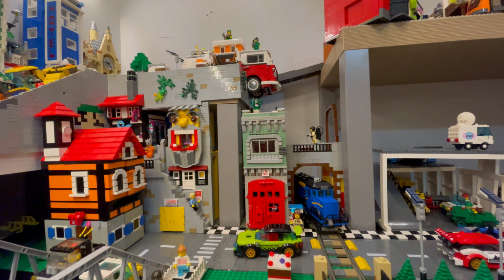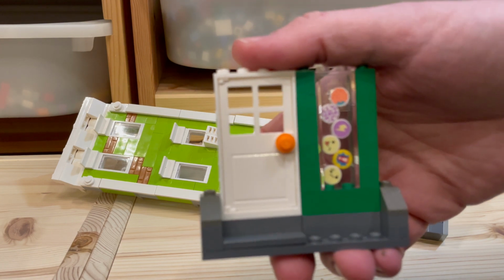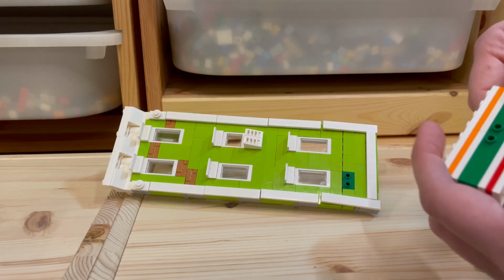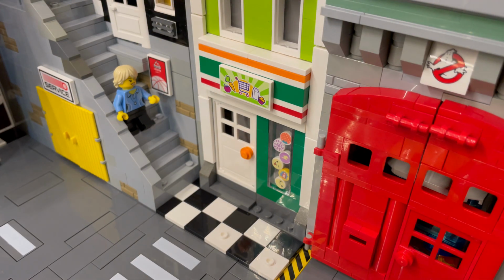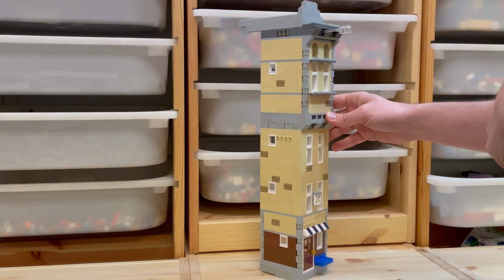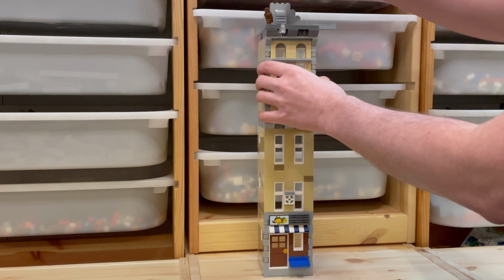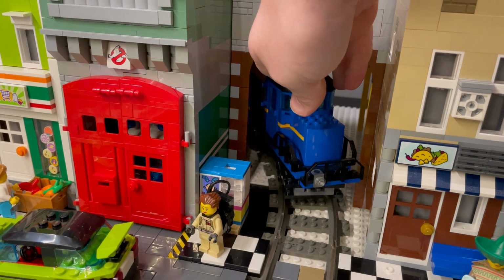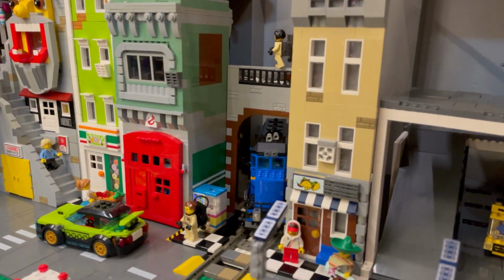LEGO CITY UPDATE: IKEA table cover up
How to cover up IKEA table legs with LEGO buildings in a nice way tutorial showcase that you can do yourself. Hope this helps with your own custom layout.

A LEGO mini market and a taco shop with residential apartments to make Soltown look more alive and real.